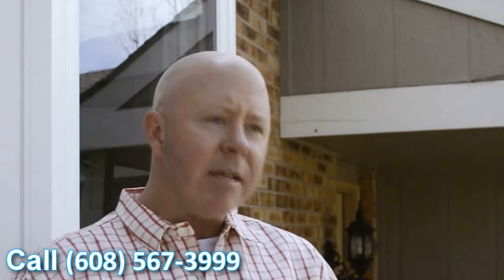Window Sales Cudahy WI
Customer-Driven Design

We offer the following types of replacement windows:

Awning windows
Bay windows
Bow windows
Casement windows
Double hung windows
Garden windows
Hopper windows
Picture windows
Round top windows
Slider windows